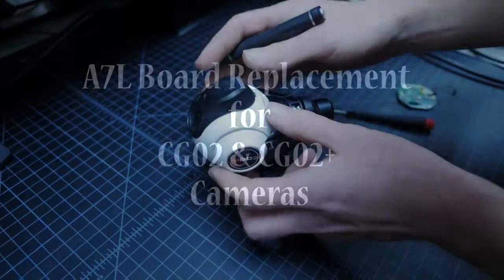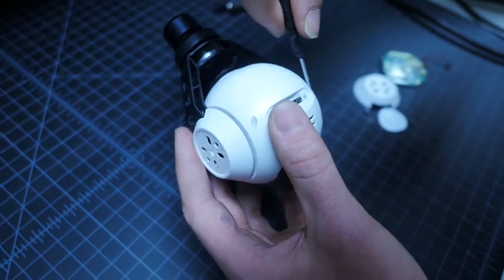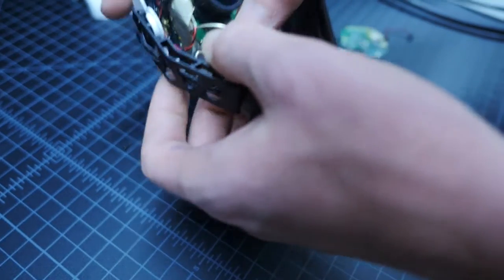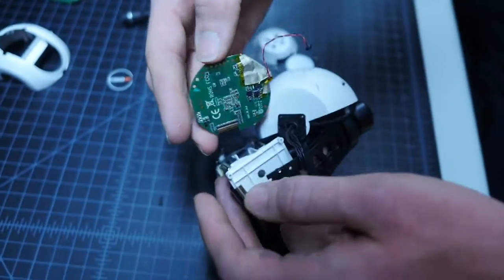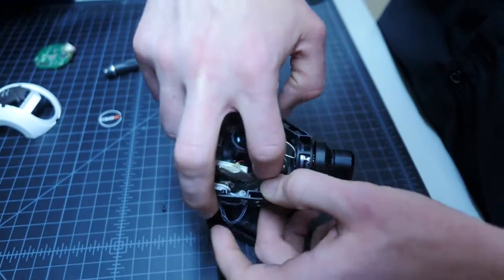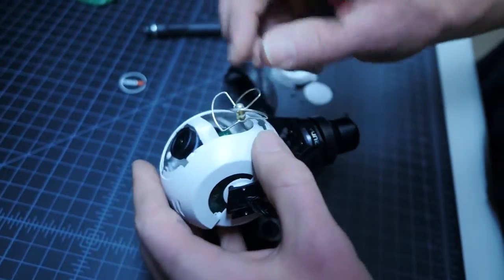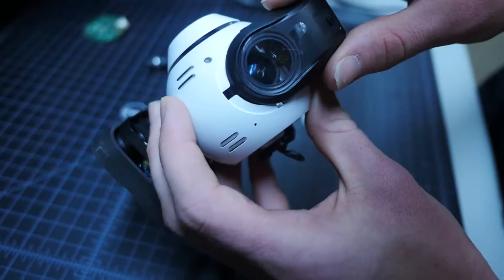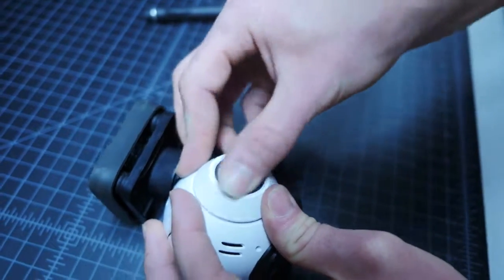CGO2 A7L Board Replacement